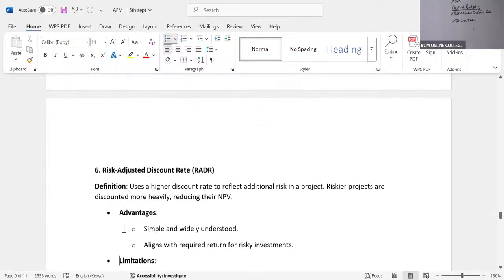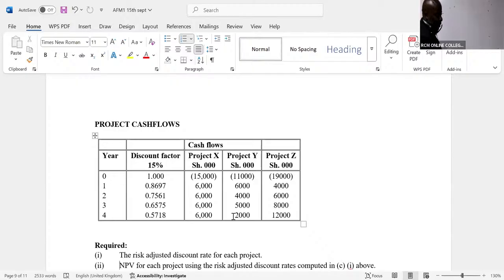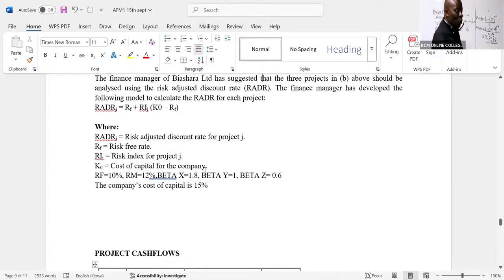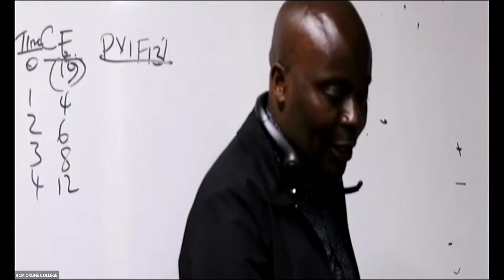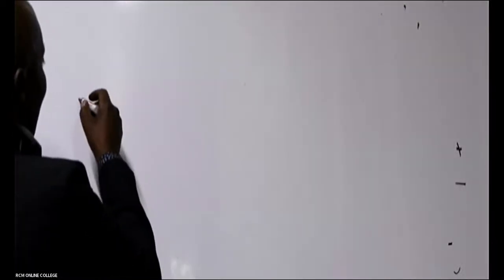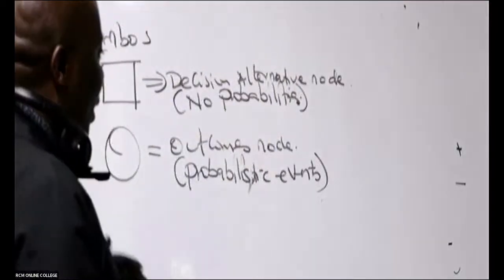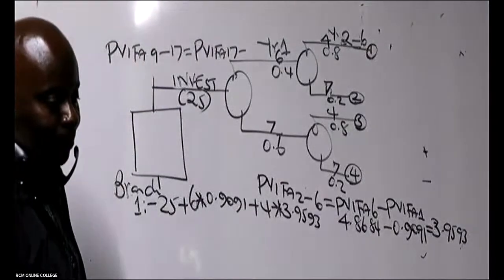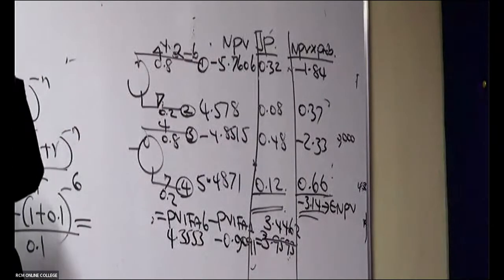AFM-Capital Budgeting-CPA KENYA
𝐎𝐔𝐑 𝐅𝐄𝐄𝐒
Physical Classes → Ksh. 7,000 per paper
Online Classes → Ksh. 4,800 per paper
BDA → Ksh. 9,000
ACCA → Ksh. 10,000
CPFM → Ksh. 6,500